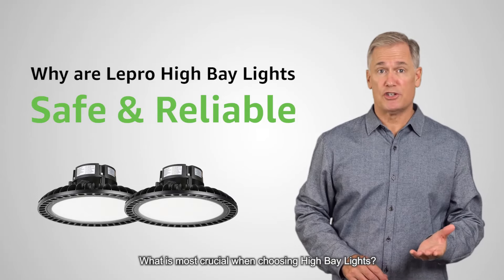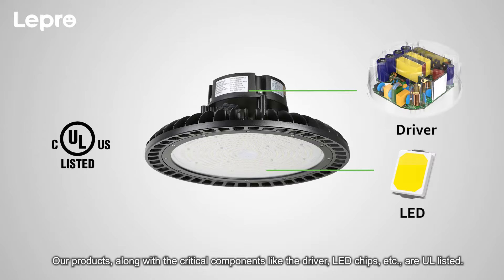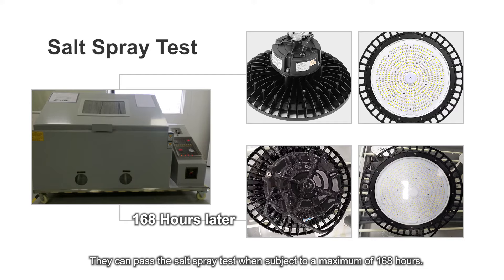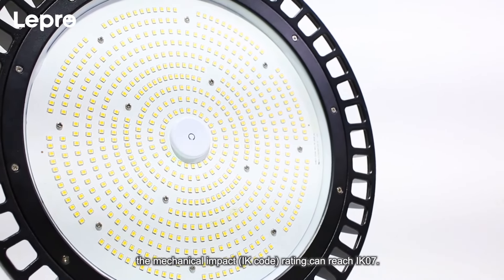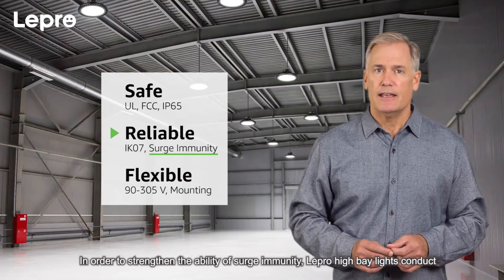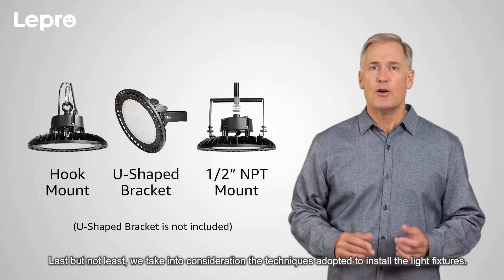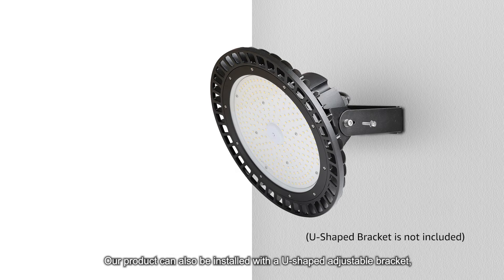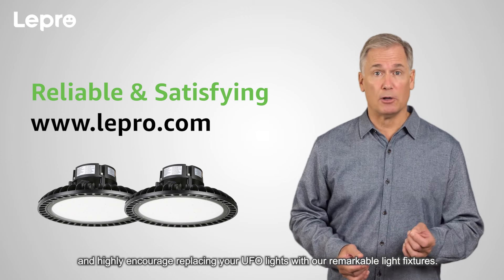Why are Lepro High Bay Lights Safe and Reliable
What is most crucial when choosing High Bay Lights? The core elements demanding diligence while choosing a luminaire are reliability and safety. That’s where Lepro, your trustworthy partner comes in.
Here are all the main topics:
UL, FCC, IK07, IP65, Surge immunity, Wide input voltage, 3 Firm Mounting Methods.